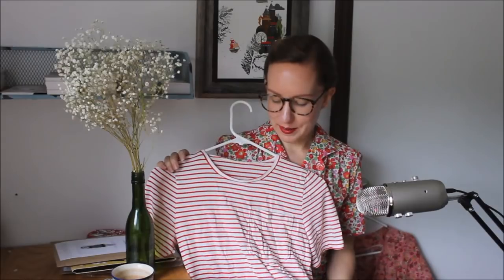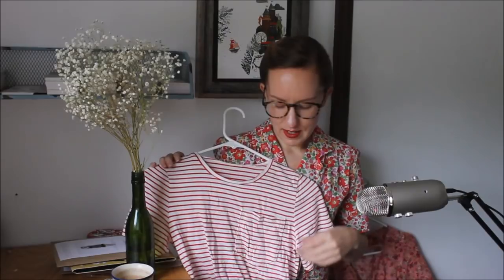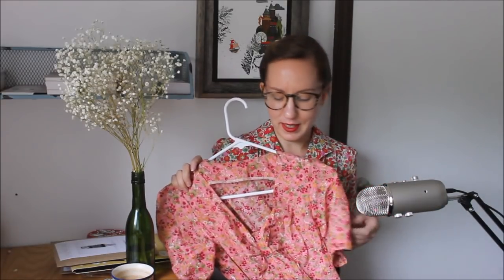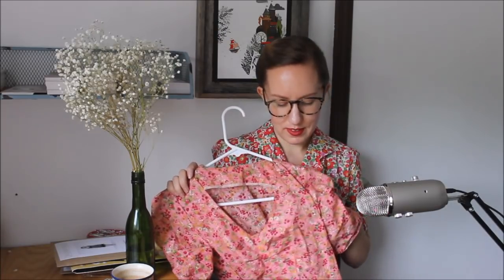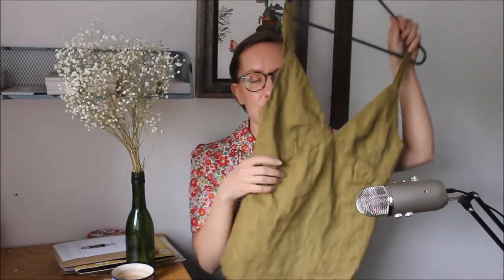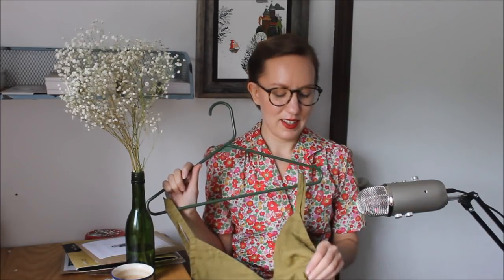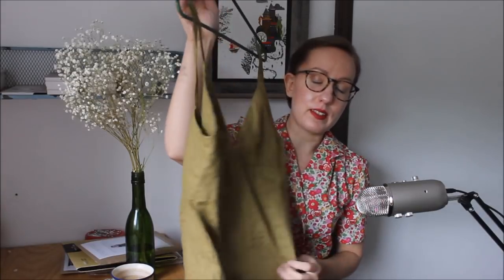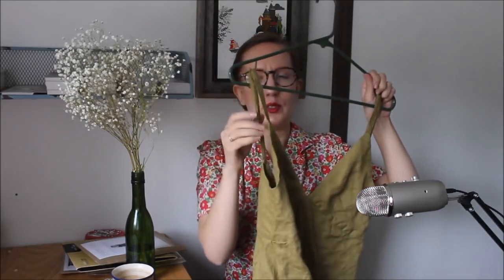April 2018 Makes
Hello! Today I'm sharing with you my sewing makes for April. After recording this I realized my back pockets on the jeans are too low...yes, I'm a bit of a perfectionist. Oh well.